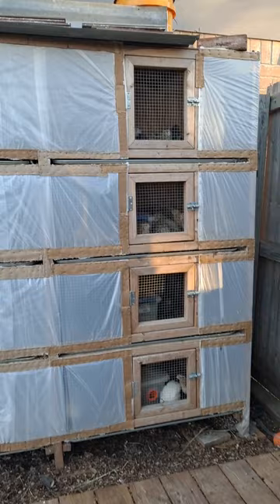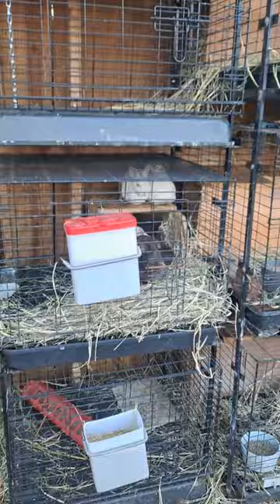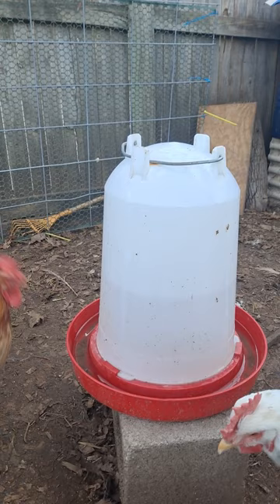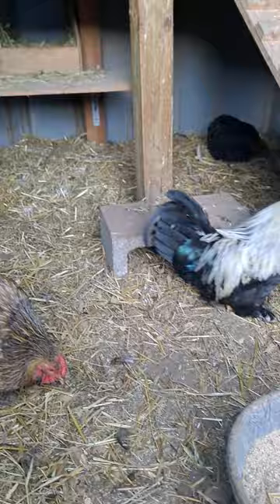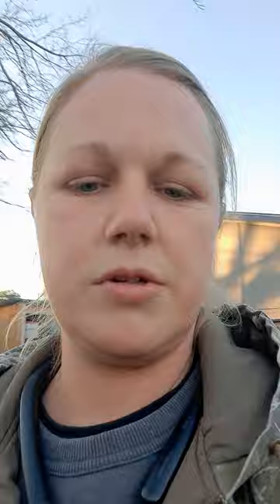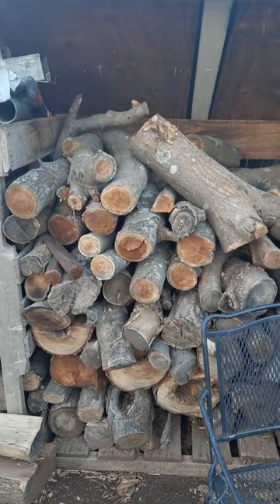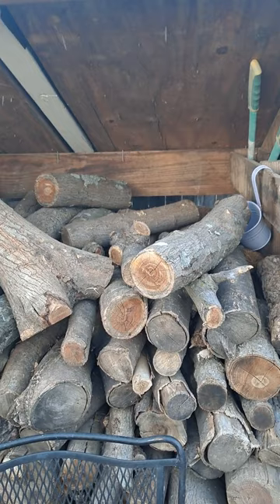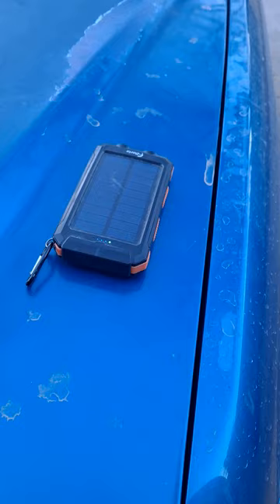Preparing for cold temperatures on the Homestead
How I am preparing for below freezing temperatures with chickens, quail, rabbits, turkeys. Keep water from freezing.